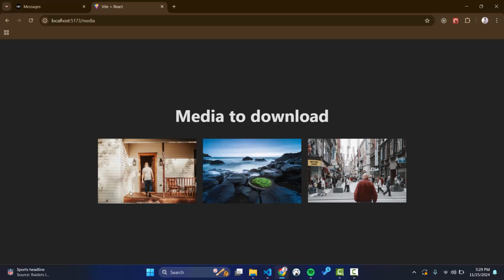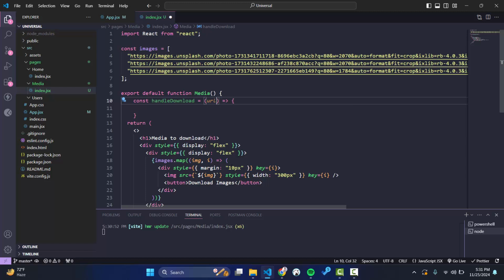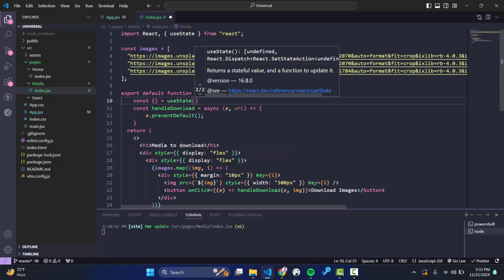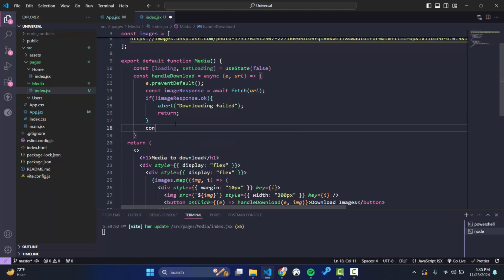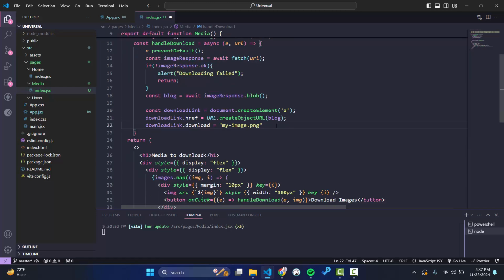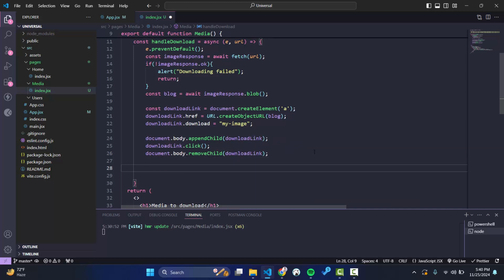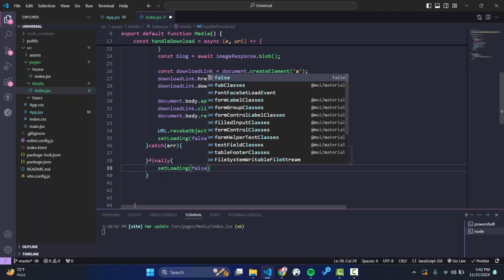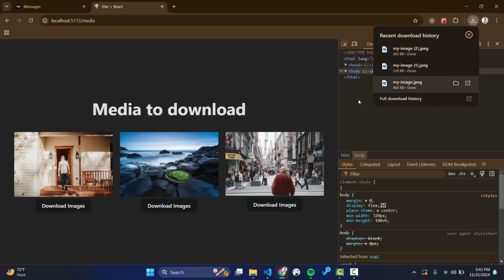How to Download Image in React js | React Download image from URL | Download Image in JavaScript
Title: How to Download Image in React js | React Download image from URL | Download Image in JavaScript

Learn how to download an image in React.js with this easy-to-follow tutorial! 🚀 In this video, we'll show you how to create a React.js application that allows users to download images from a given URL. Whether you're a beginner or an experienced developer, this step-by-step guide will make downloading images with JavaScript simple and efficient.

What You'll Learn:
✅ How to download an image in React.js
✅ Using JavaScript to handle image downloads
✅ How to create a user-friendly download button in React
✅ Best practices for working with URLs and files in JavaScript

By the end of this video, you'll be able to implement a seamless React image download feature in your project.

React download image from URL
Download image in JavaScript
Image download React tutorial

Watch now and level up your React.js skills! 🎥